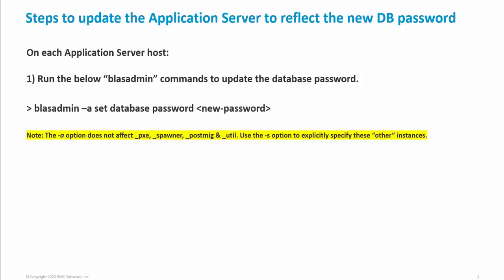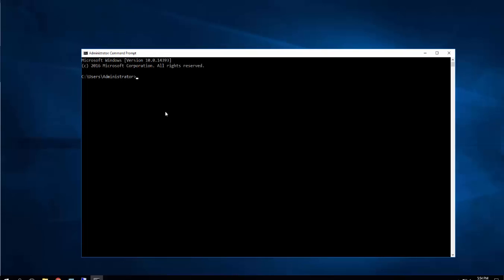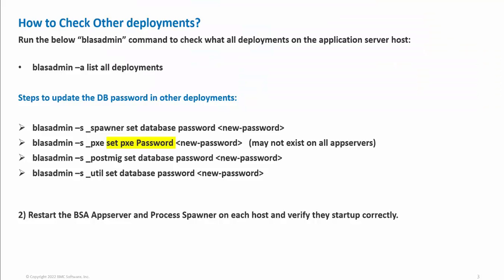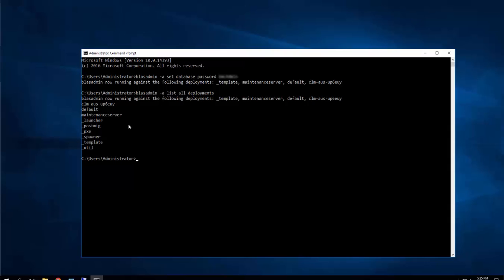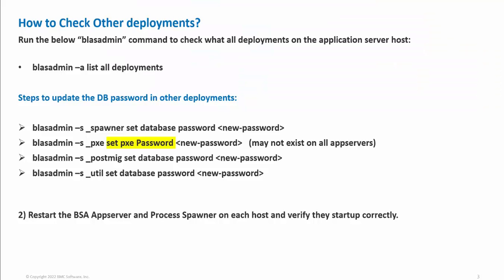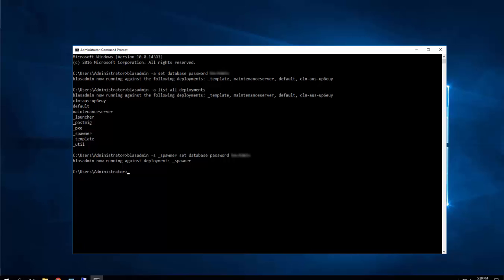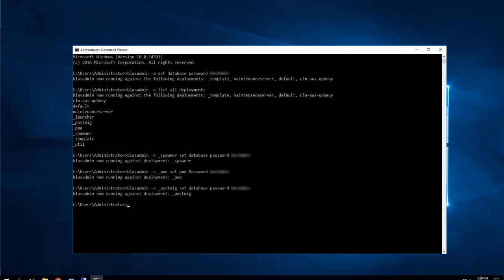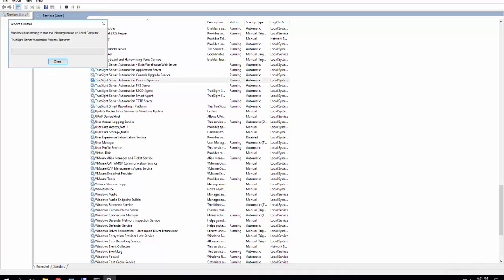BMC Truesight Server Automation (TSSA): How to update TSSA environment when the DB password changes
This video shows the user how to update all the Application Server deployments in a TSSA environment with the new database password after the password has been changed.